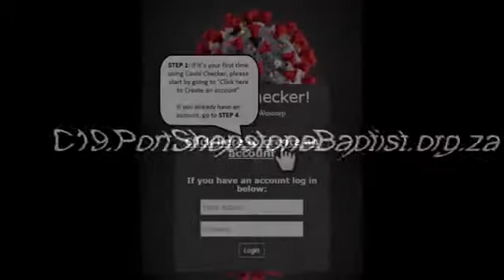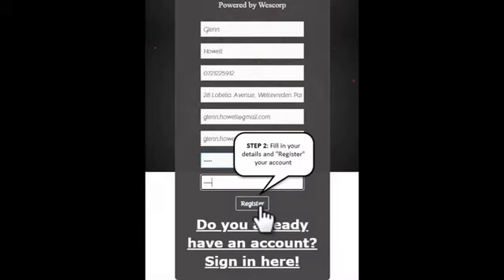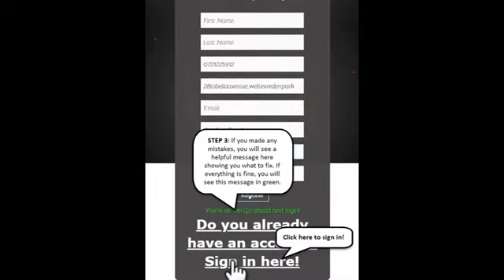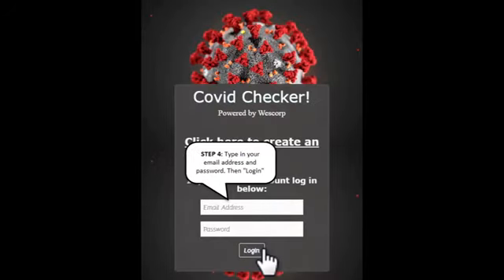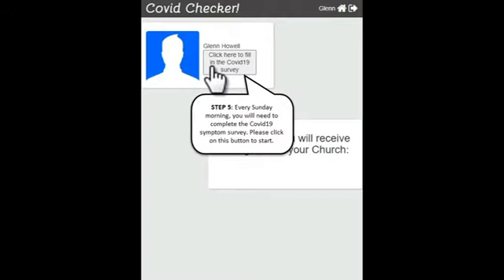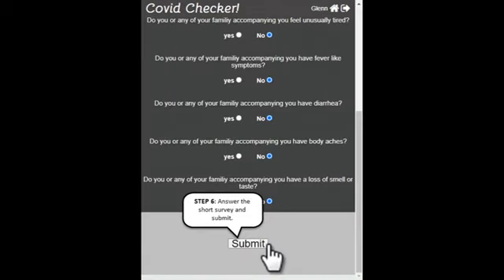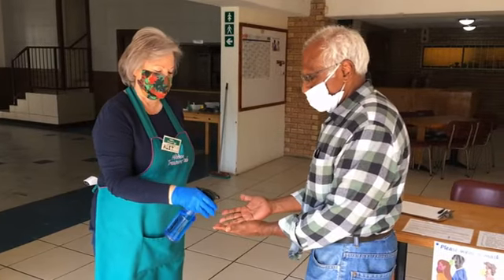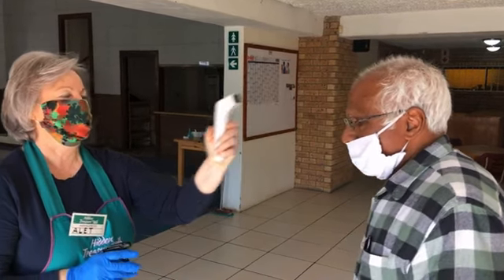Online Registration and Screening for Church services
Visitors must please register once off and fill out a screening form for each visit during lockdown level 3. Use the link c19.portshepstonebaptist.org.za